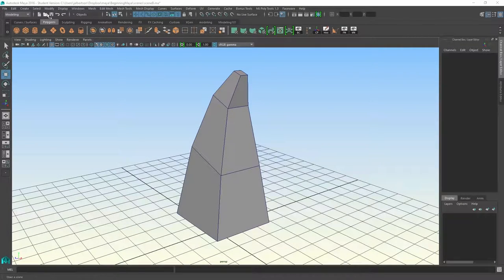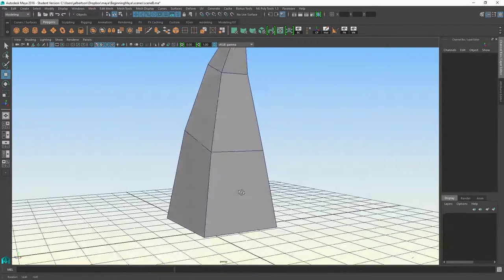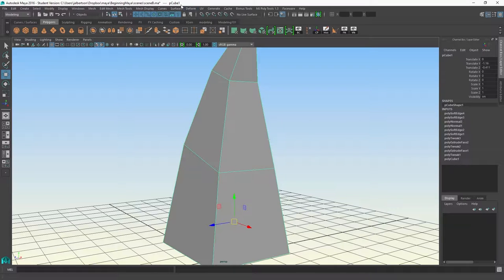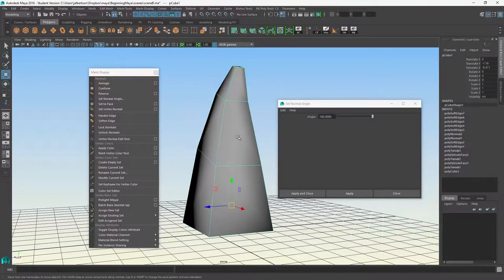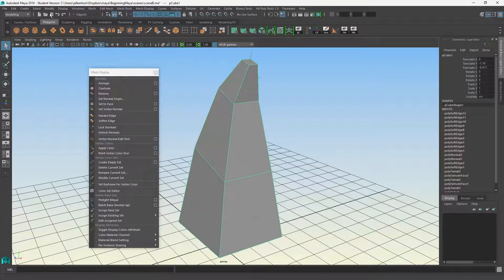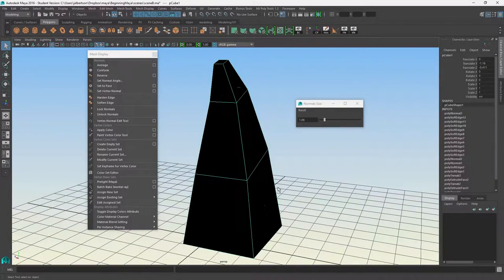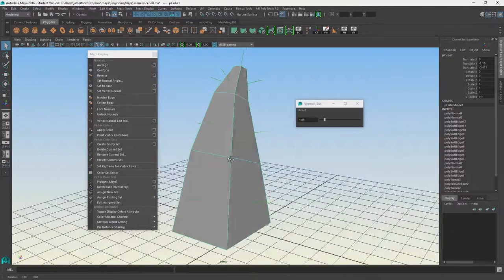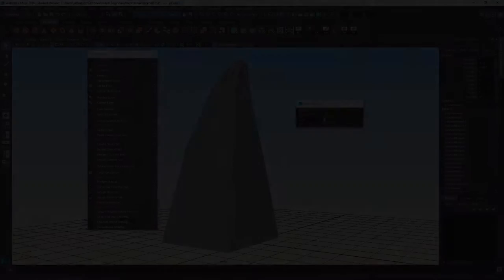5 Normals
Reference Images

The Florida Interactive Entertainment Academy, or FIEA, is a graduate game-design school at the University of Central Florida. Work on the latest game engines and be mentored by faculty with decades of game-making experience. In 16 months, you can earn a Master’s degree in Interactive Entertainment. Ranked Top 5 by the Princeton Review in 2011, 2012, 2013, 2014, 2015 & 2016.

LINKS!